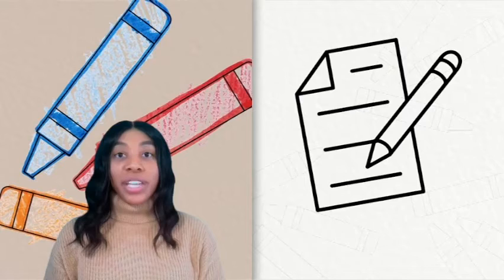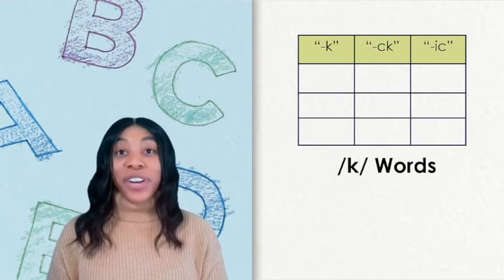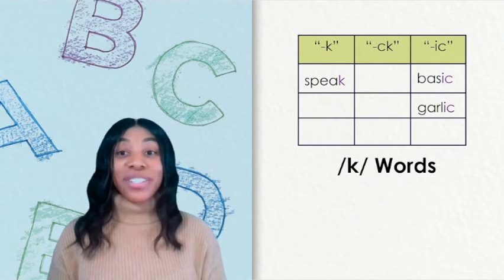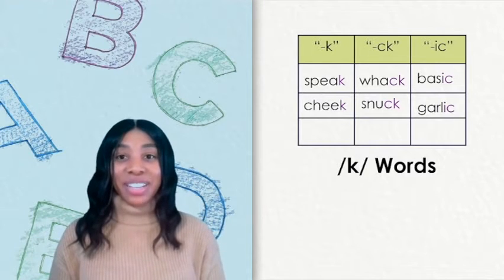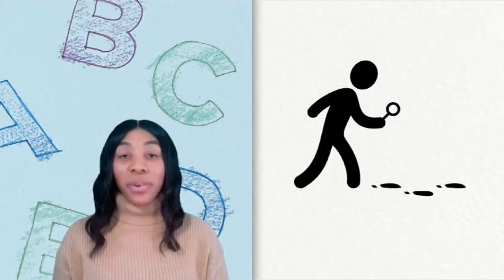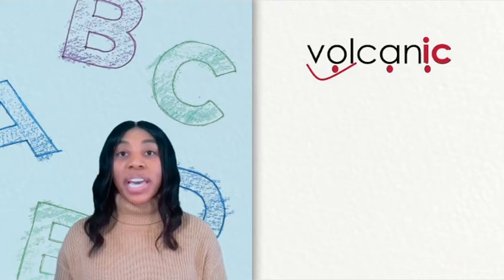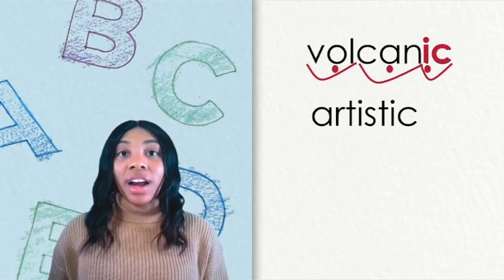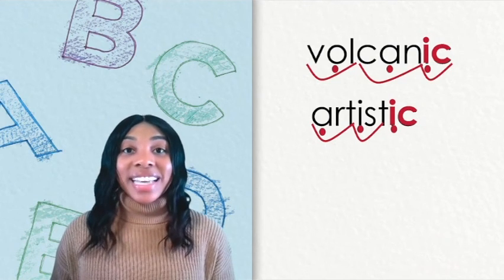GRADE 2 - LESSON 71